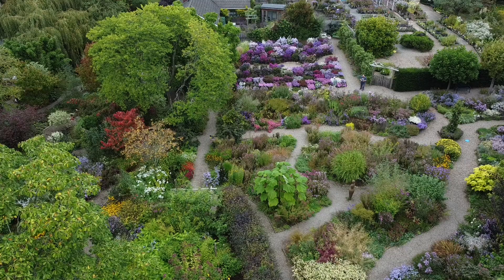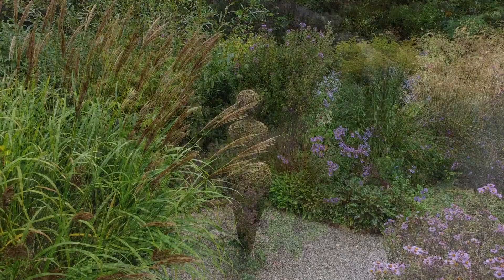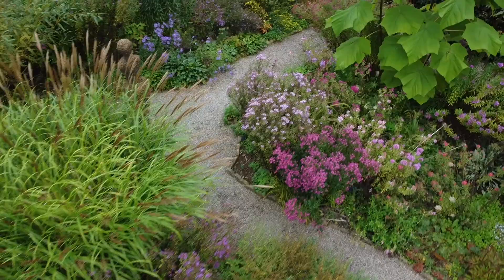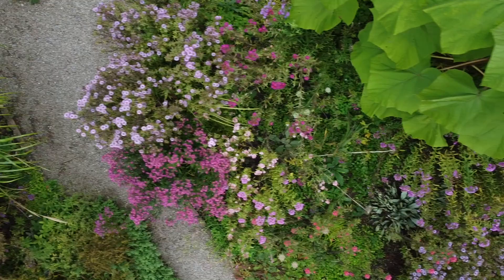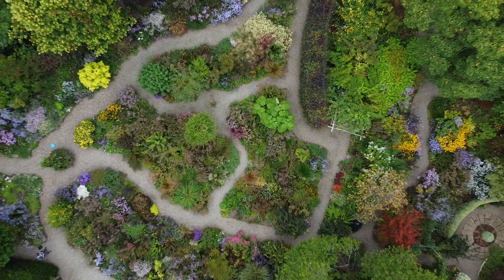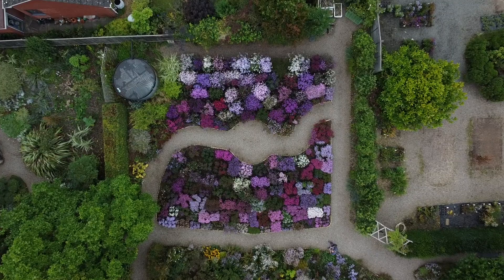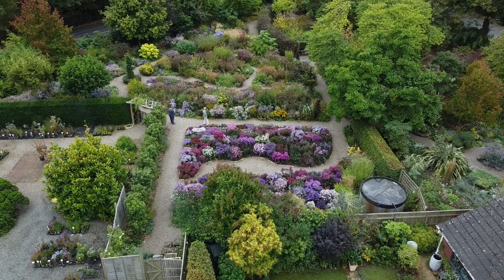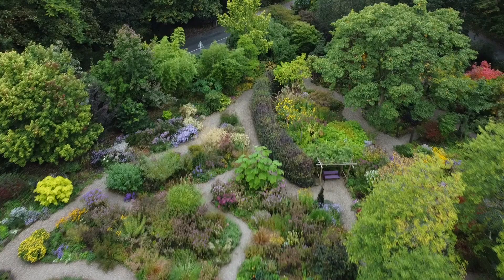Picton Garden sm HD 1080p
This is my first video and I am pleased to introduce the Picton Gardens in all their autumn Glory.